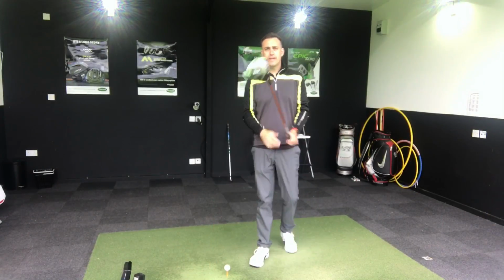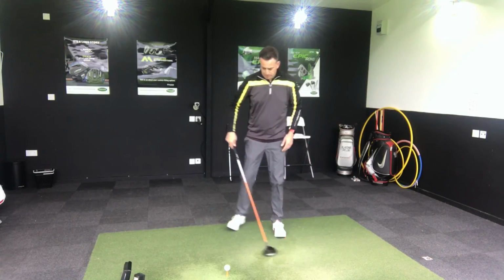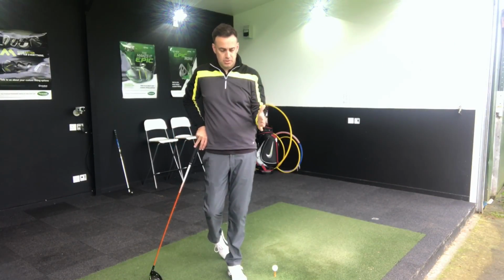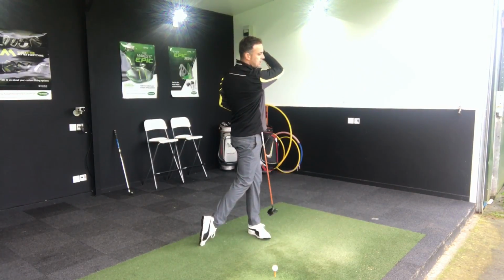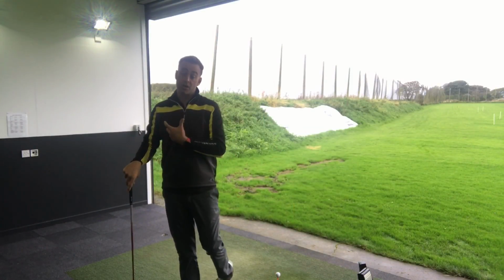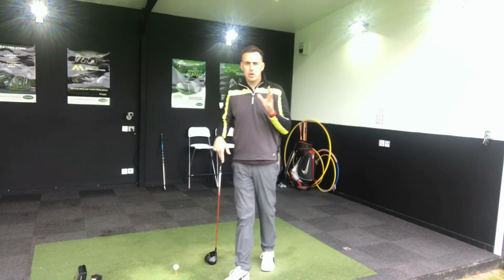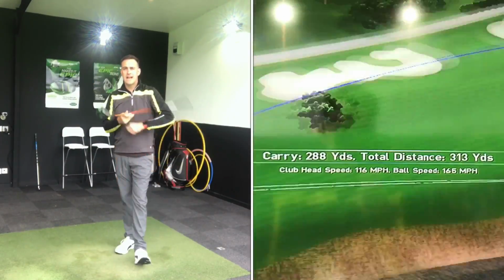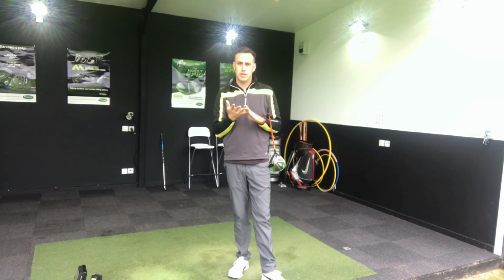Hit Your Driver Straight Golf Swing Tip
Hit Your Driver Straighter & Longer hitting more fairways